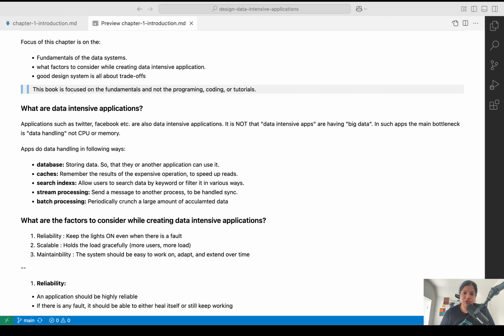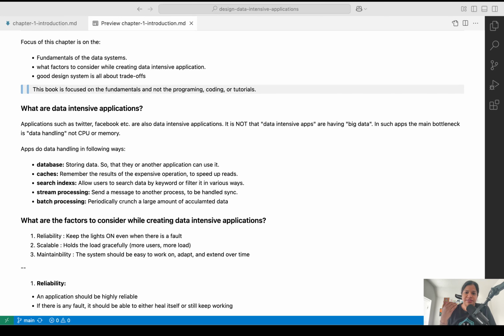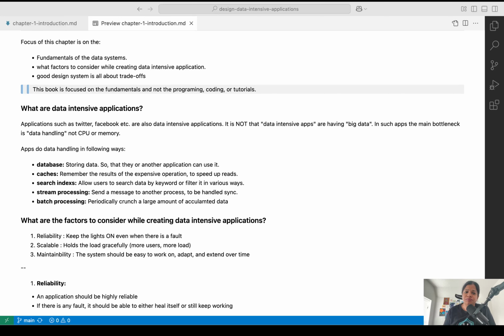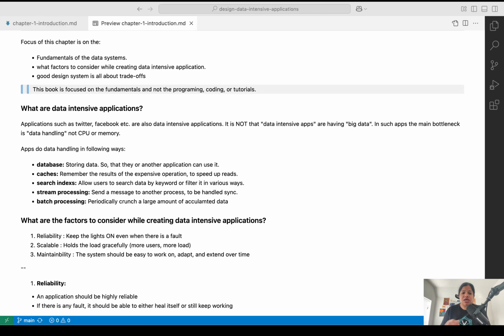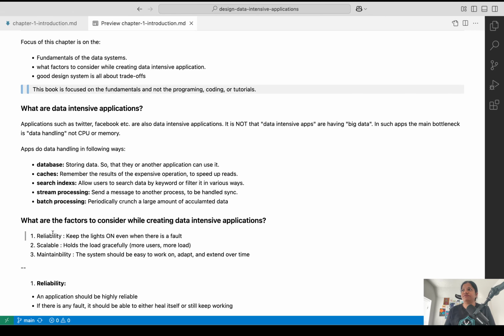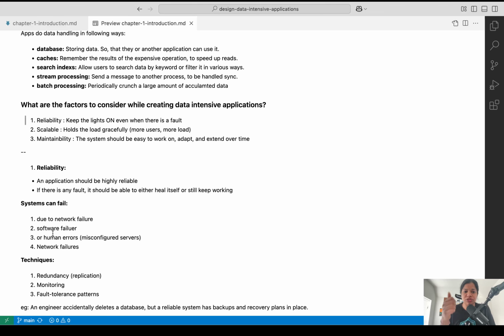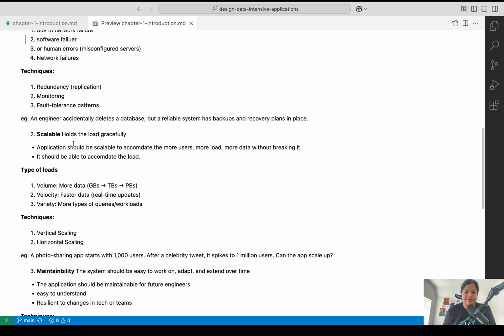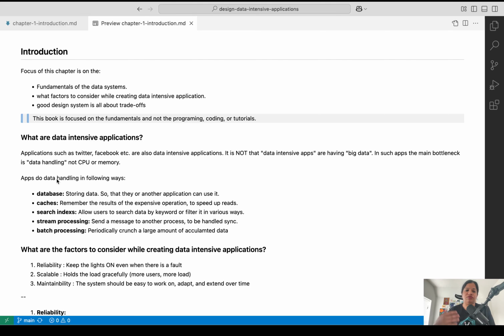Chapter 1 - Foundations of Data-Intensive Systems | summary | Designing data Intensive applications